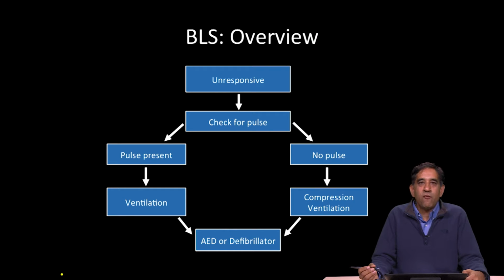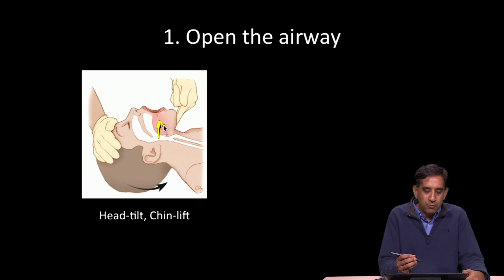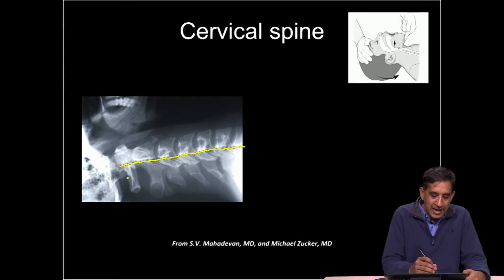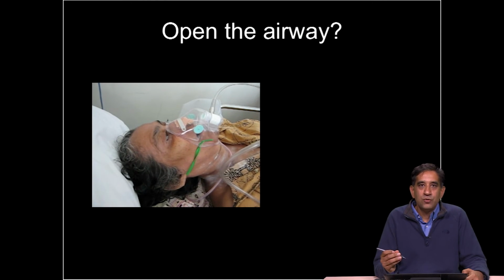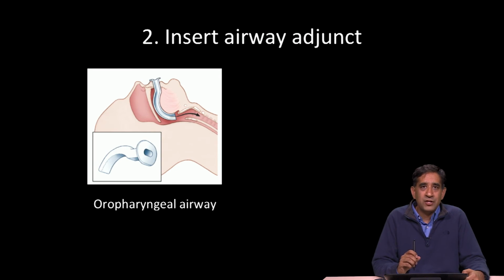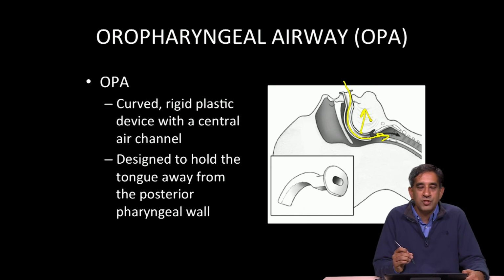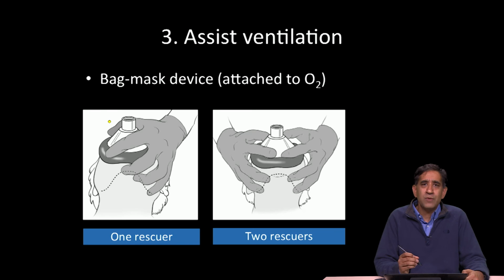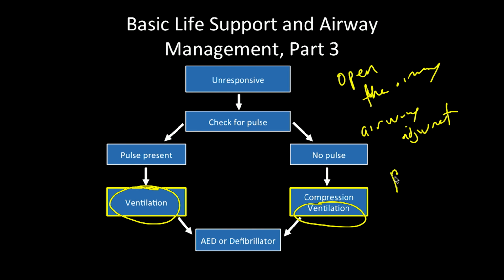04c BasicLifeSupport Pt3 V2